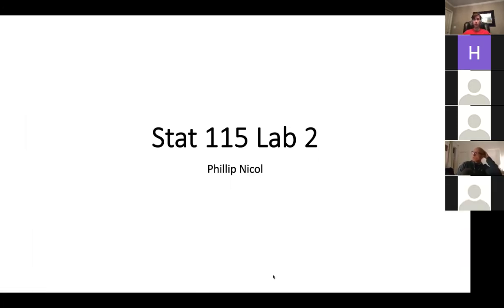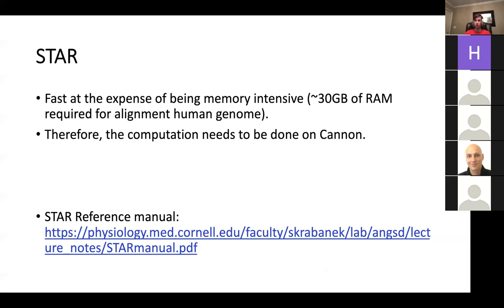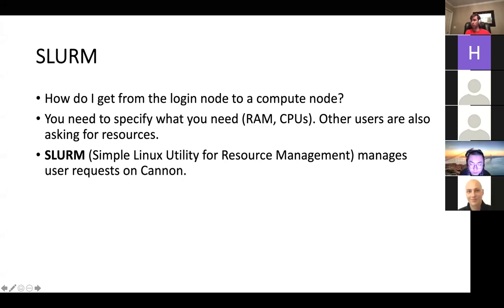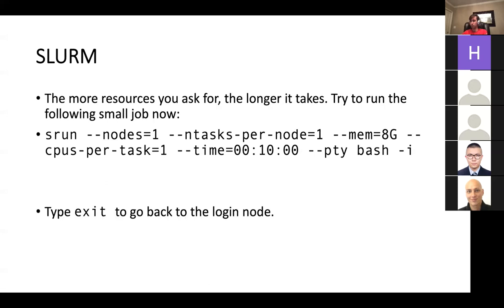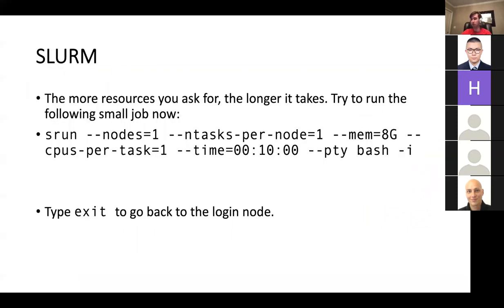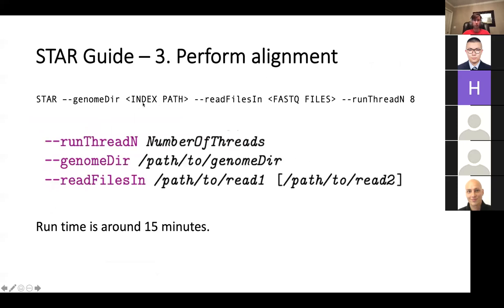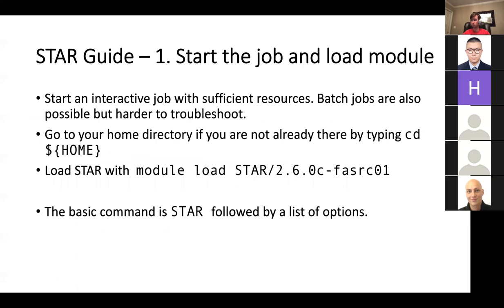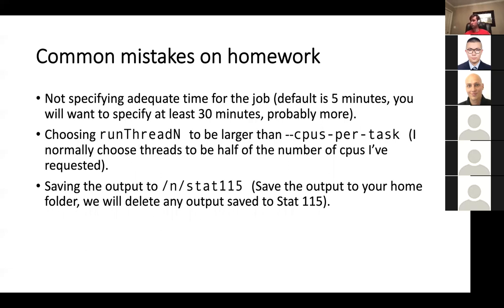2021 STAT115 Lab2.1 STAR Tutorial